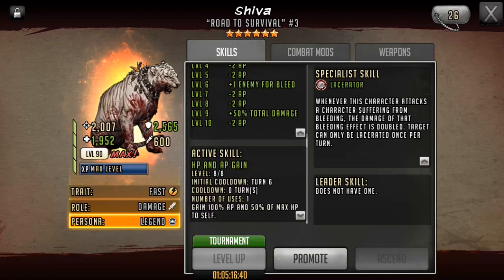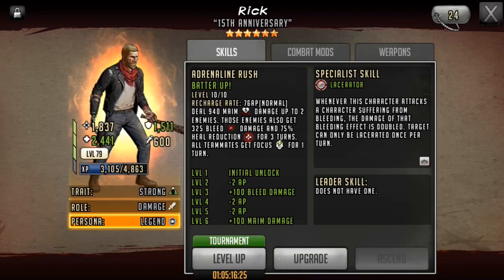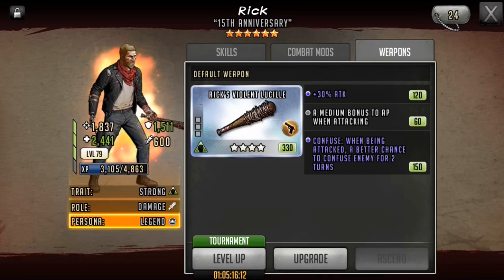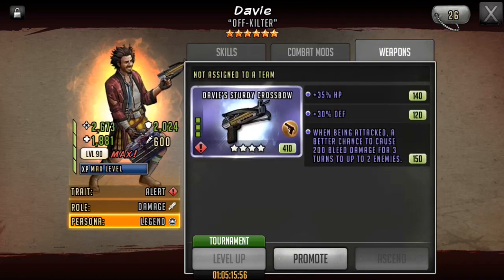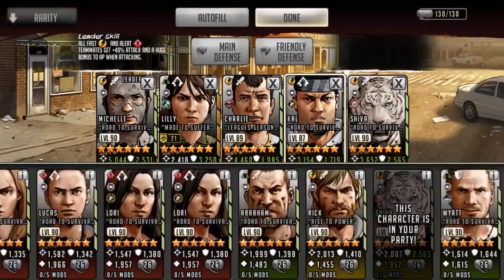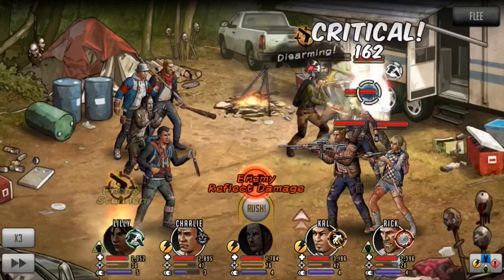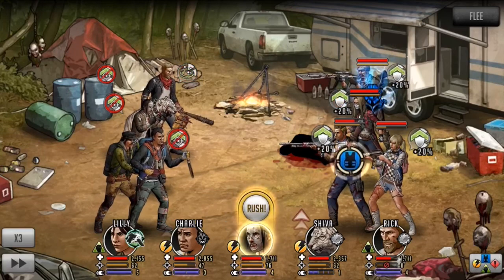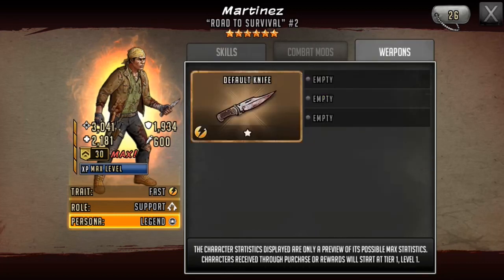Double Laceration Teams? Yay or Nay? The Walking Dead: Road To Survival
In this video I go over bleed teams, specifically why I dislike two lacerators in a team. And a comparison of different laceration toons excluding Elena and Jiafeng. The video shows film of my bleed team with either vegan Rick, albino Shiva, or both of them in the same team.